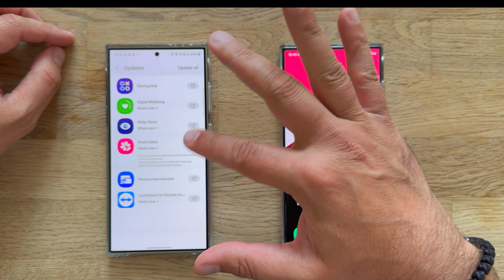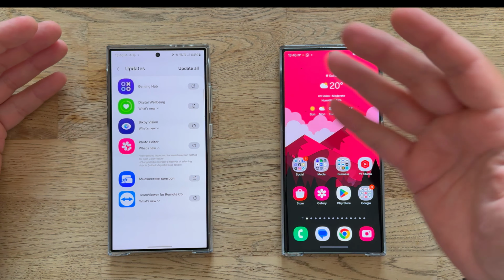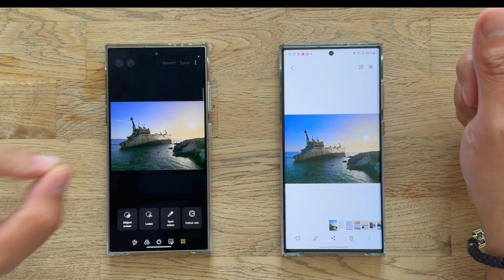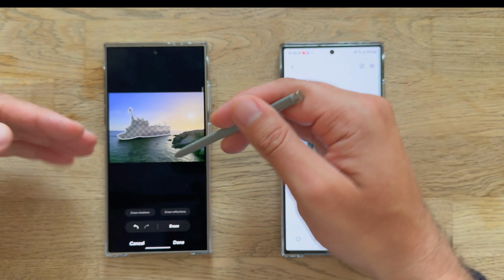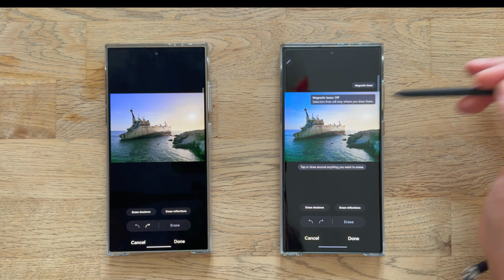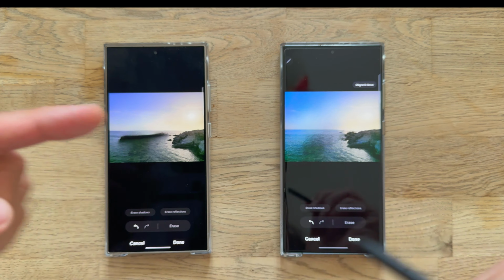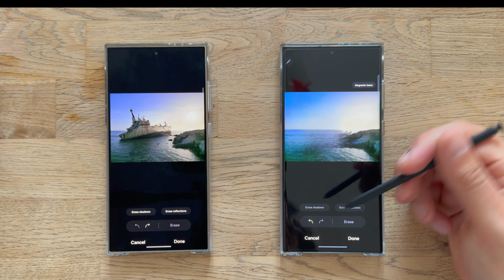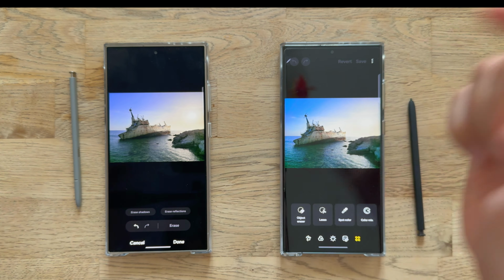Samsung small update plays BIG in Generative AI!